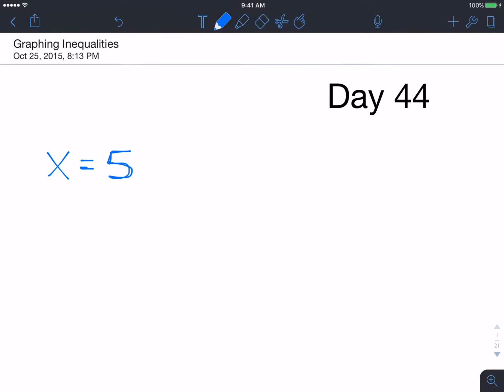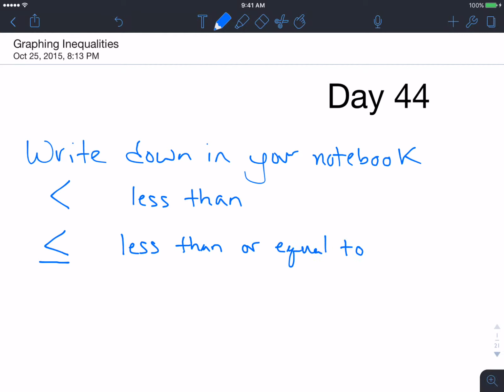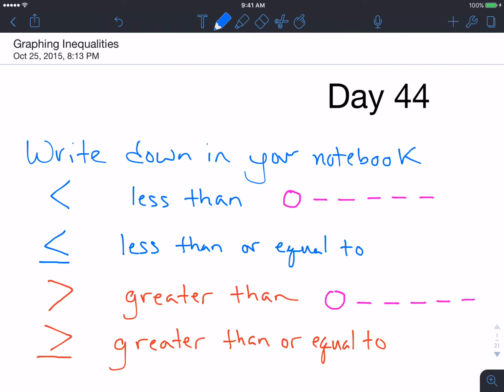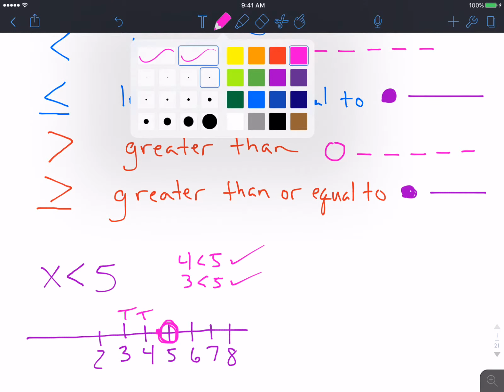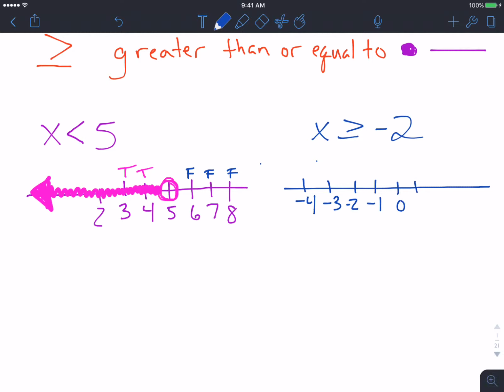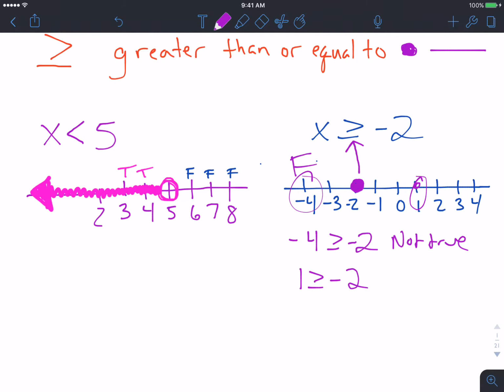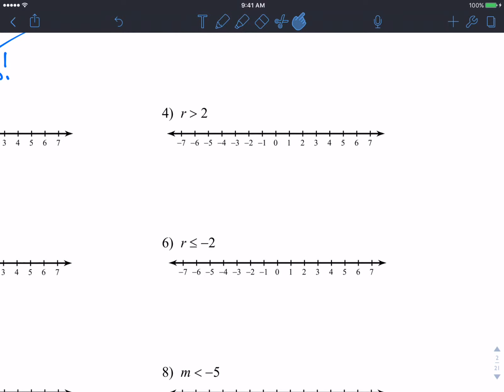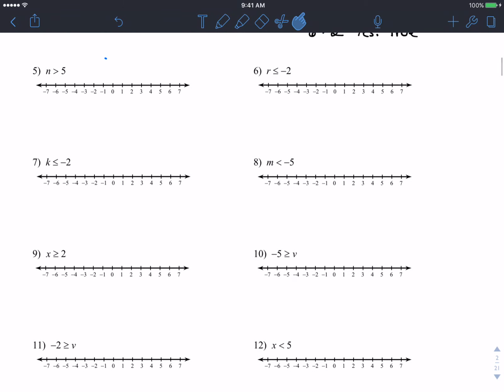Single Variable Inequalities Part I